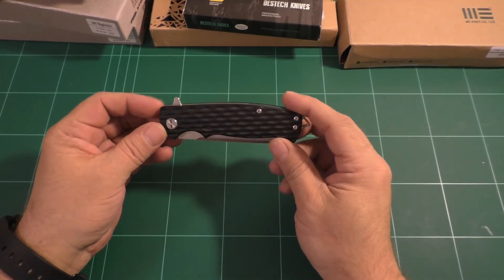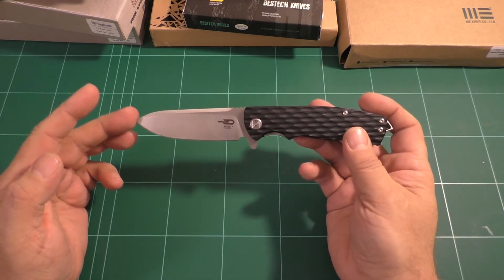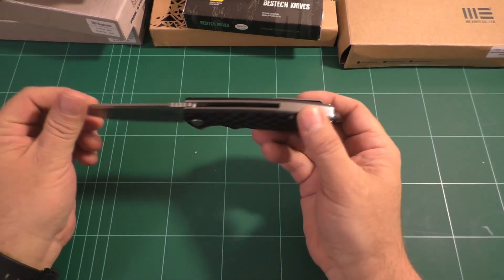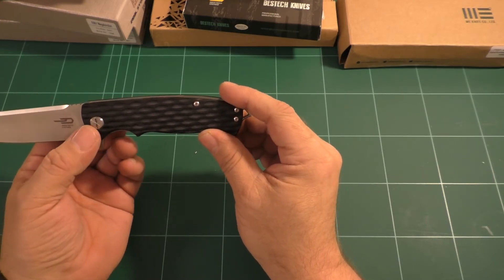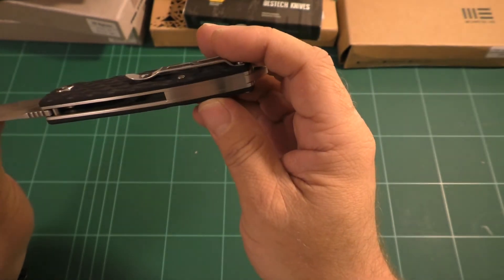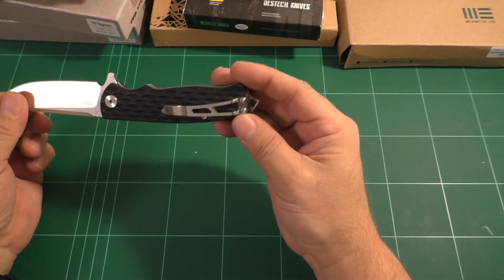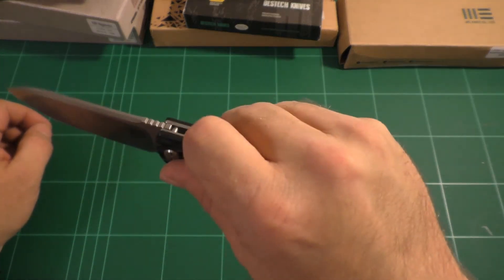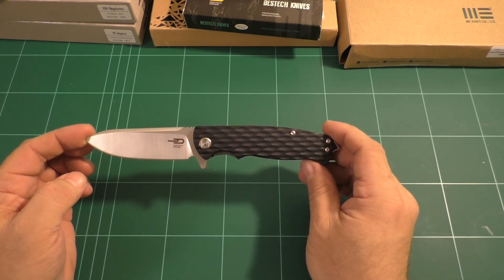Bestech Grampus - Nice knife at a good price.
In Europe it can be found at Lamnia.com.